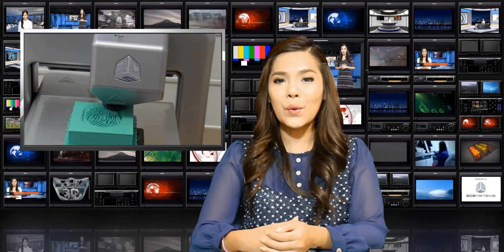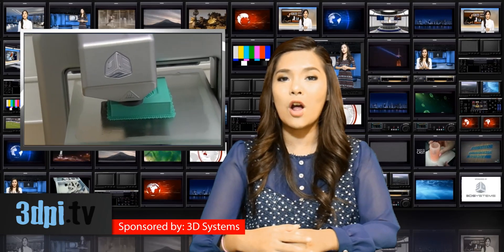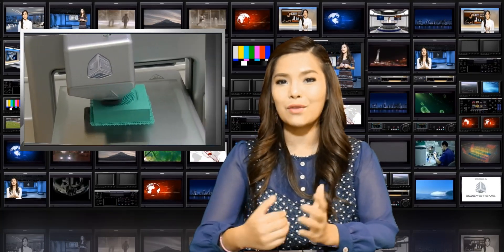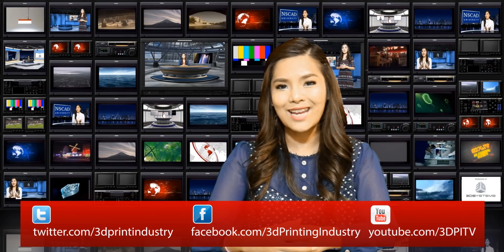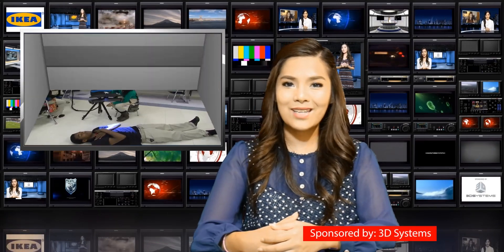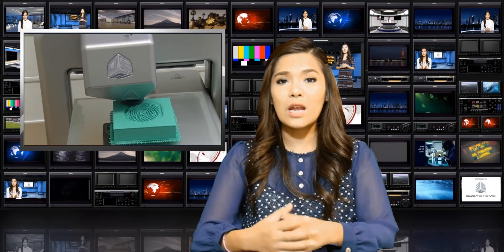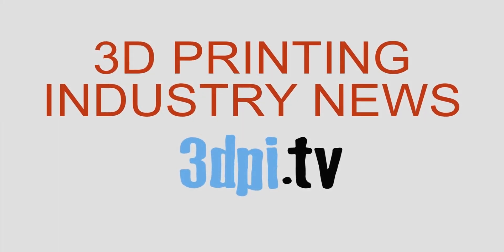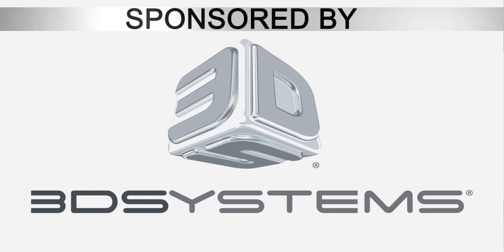Teen Crime Solvers Use 3D Scanning and 3D Printing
And, although there are schools teaching such crime solving to older students, Richmond County School in North Carolina is the first to use such high tech as 3D scanning and 3D printing to teach the subject to such a young audience.

Jeff Epps, head of IT at the middle school, helped procure enough technology to co-found their G.R.E.A.T. 3D Academy. Using a 3D scanner from LMI, Geomagics software, 3D Max, and Cube X and Cube 3D printers from 3D Systems, the lab has enough equipment for students to explore a variety of concepts. Most recently, students in the lab were able to apply 3D technology to forensic science.

Members of the Richmond County School's 9th Grade Academy Teen Scene Investigation (T.S.I.) club went to work analyzing evidence at the scene of a hypothetical crime with their 3D scanners, software and 3D printers. To preserve the crime scene, students scanned such evidence as a body found at the scene, as well as finger, hand and shoe prints. The fingerprint, in particular, was transformed into a virtual block Cubify Sculpt and 3D printed using their Cube 3D printer. According to Epps this is a great way to really explore the process of crime scene investigations -- with output that everyone can really see and touch in the real world. 3D tools like this allow the students to really understand something that has often been so inaccessible before.